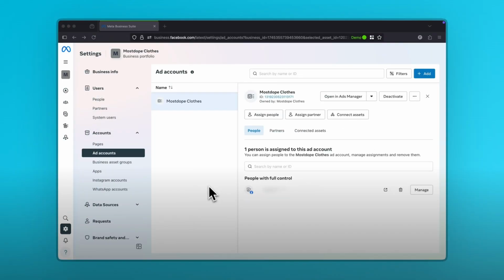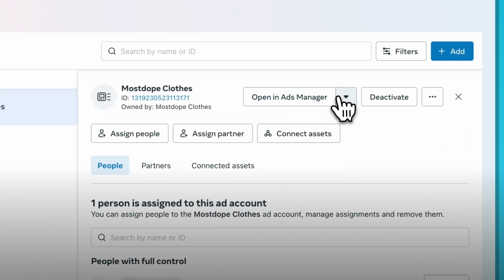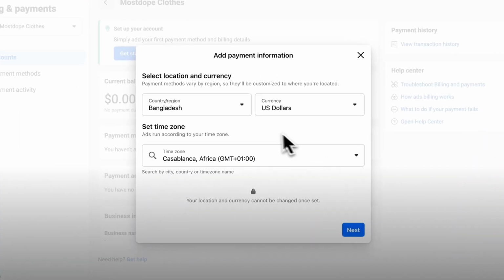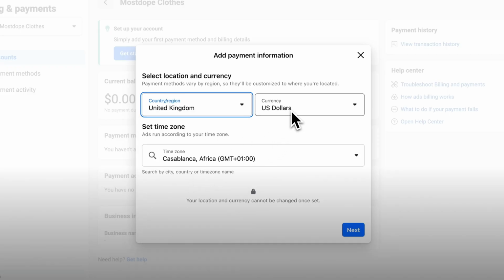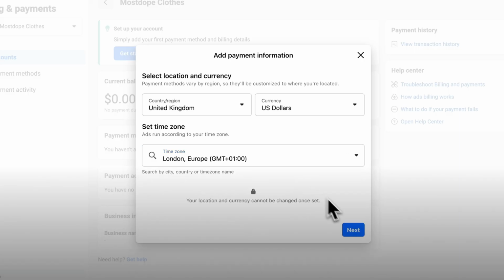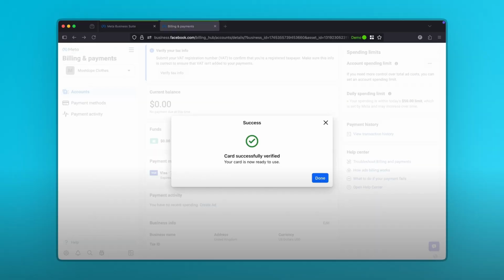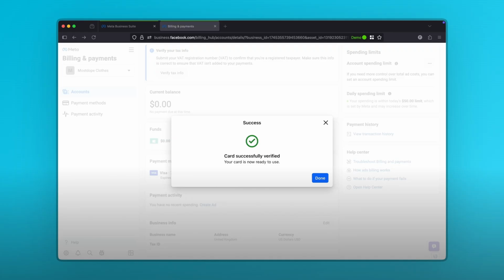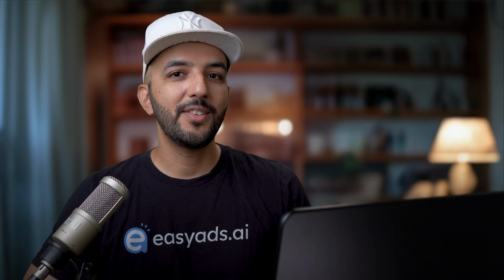3. How to Add a Payment Method to a Meta Ad Account (Facebook Ad Account) | UPDATED FOR 2025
Learn how to add a payment method to your Meta ad account in just a few minutes! This step-by-step tutorial (Part 3 of our complete Meta Business Manager series) shows you exactly how to connect your credit card or payment option so your Facebook ads can start running.

In this video, you'll discover:
- How to access your payment settings inside Ads Manager
- The correct way to set country, currency, and time zone
- Why you can’t change payment details later (and what that means)
- How to add or remove a payment method safely
- What to do if you face payment errors

Whether you’re running your first Facebook ad campaign or managing multiple accounts, setting up billing correctly is crucial for smooth campaign delivery.

TIMESTAMPS:
00:00 Introduction and what you'll learn
00:17 Accessing payment settings
00:39 Adding a payment method & Disclaimer
00:48 Choosing country, currency and time zone
01:07 Entering card details
01:15 Success message and Troubleshooting errors
01:35 Next steps

📈 Ready to start advertising?

🛒 Starting an online store?

💡 What's next:
Part 4 covers creating and installing your Meta Pixel to start tracking website visitors.

You can also reach our support team via live chat at easyadsapp.com for free help.